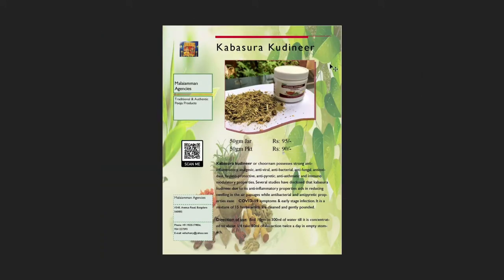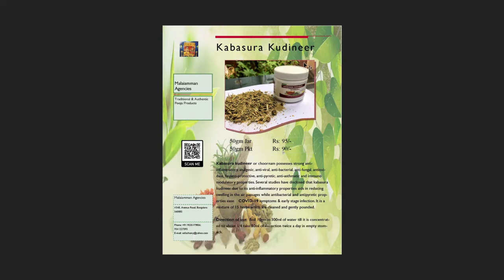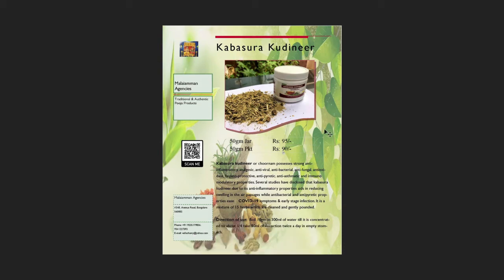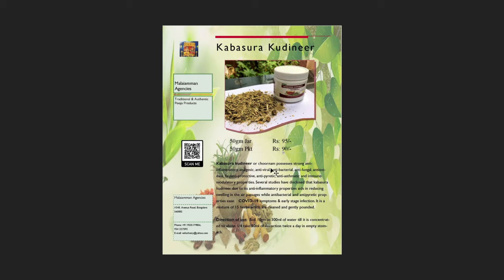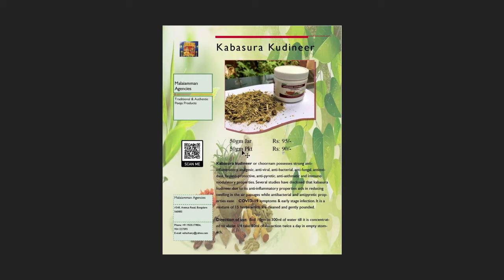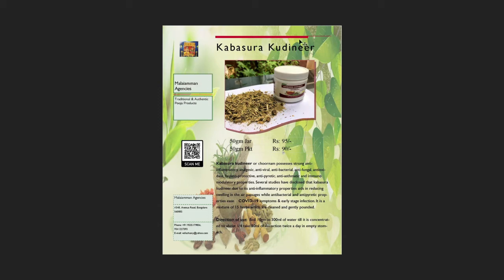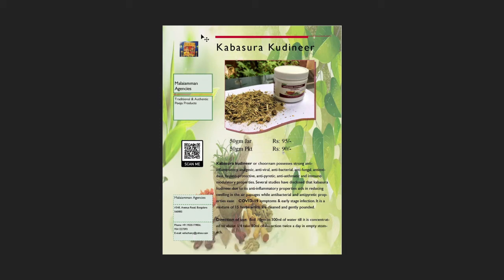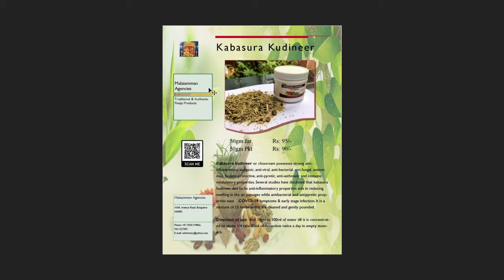Common Graphic Design Mistakes by Beginners | Design Talk #2 | In English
Hi Brothers & Sisters. Welcome to Design Talk Series #2. This video is all about Common Mistakes made by Beginner graphic designer. We have taken a real life examples for studying the mistakes of design.

Do post your feedback/critiques, which will help me design better.

Love Design | Learn Design.

Tools used: Adobe Photoshop.

Behance.net/Karthikrajr
Instagram.com/Beingkarthik_Design